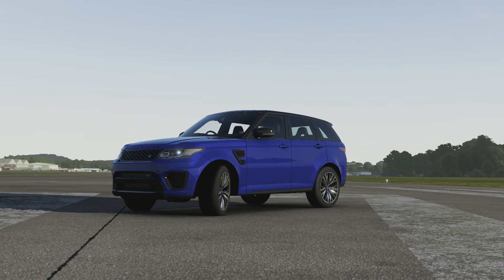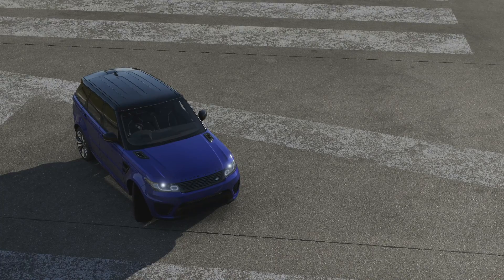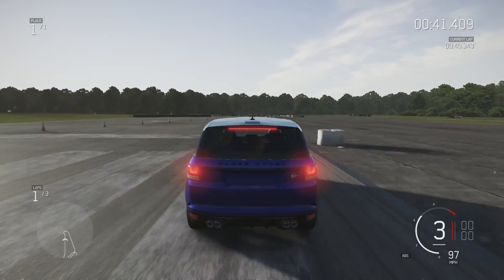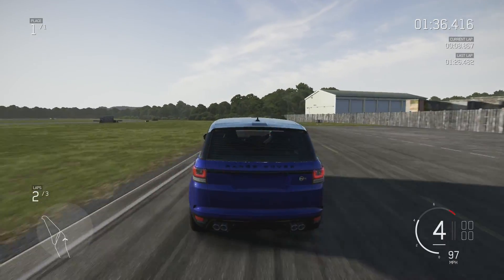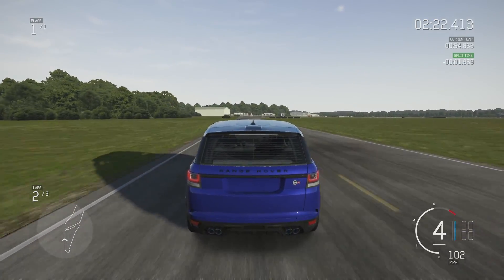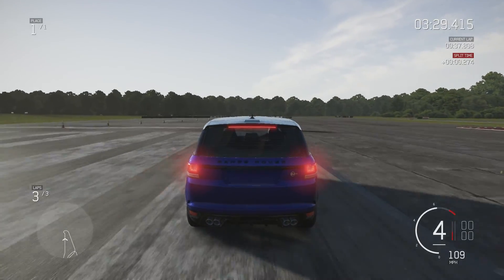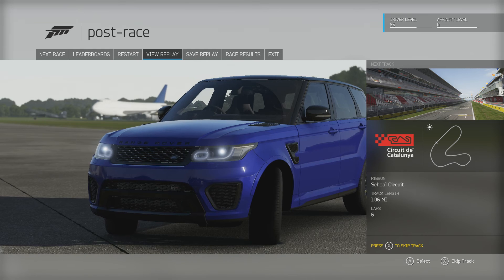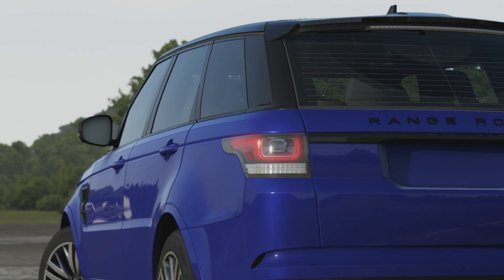Extreme Power, No Handling - 2015 Land Rover Range Rover Sport SVR (Forza 6)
With more than three hundred horsepower over its original counterpart, how will this apparently 'sporty' SUV handle round the Top Gear track?

Previous Times -
’92 Ford Escort RS Cosworth - 1:18:245
2000 Plymouth Prowler - 1:18:365
2010 Audi TT RS - 1:19:062
2015 Dodge Charger SRT Hellcat - 1:20:733
2015 Lexus RC F - 1:21:056
2014 Volkswagen Golf R - 1:21:072
’95 Chevrolet Corvette - 1:21:442
2013 BMW M6 - 1:21:625
’82 Porsche 911 Turbo - 1:21:991
2015 Jaguar XFR-S - 1:22:147
2015 Porsche Macan Turbo - 1:22:346
2012 Porsche Cayenne Turbo - 1:22:405
’91 Jeep Grand Wagoneer - 1:22:651
2013 Toyota GT86 - 1:22:766
2015 Audi S1 - 1:22:949
’88 Lamborghini Jalpa - 1:23:059
’70 Porsche 914/6 - 1:23:348
2015 Dodge Challenger Hellcat - 1:23:406
’69 Fiat Dino Coupe - 1:23:818
1993 Renault Clio Williams - 1:25:065
’93 Ford SVT Cobra R - 1:25:367
’73 Renault Alpine A110 - 1:25:394
2014 Nissan Juke NISMO RS - 1:25:595
’97 Volvo 850 R - 1:25:916
’88 Chevrolet Monte Carlo SS - 1:25:945
’68 Dodge Charger F&F Edition - 1:26:227
’67 Mercedes-Benz 280 SL - 1:26:616
’77 Holden Torana A9X - 1:26:734
2013 Mercedes-Benz G 65 AMG - 1:27:880
2017 Ford F-150 Raptor - 1:28:141
1975 Fiat X1/9 - 1:28:633
’81 Ford Fiesta XR2 - 1:29:469
1945 Jeep Willys MB - 1:29:747
’86 Lamborghini LM002 - 1:30:709
2013 Cadillac XTS Limousine - 1:30:727
’66 Ford Country Squire - 1:31:173
’75 Ford Bronco - 1:31.678
’74 Toyota Corolla SR5 - 1:32:172
’68 Abarth 595 - 1:32:699
1940 Ford De Luxe Coupe - 1:32:875
’63 Volkswagen Type 2 De Luxe - 1:33:764